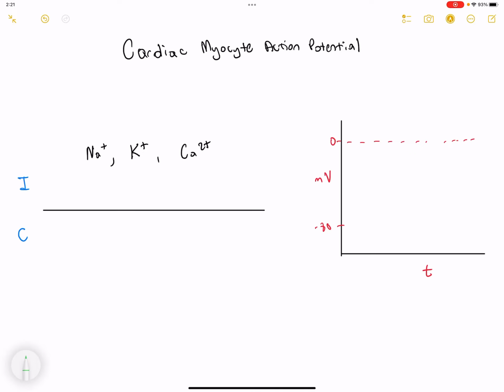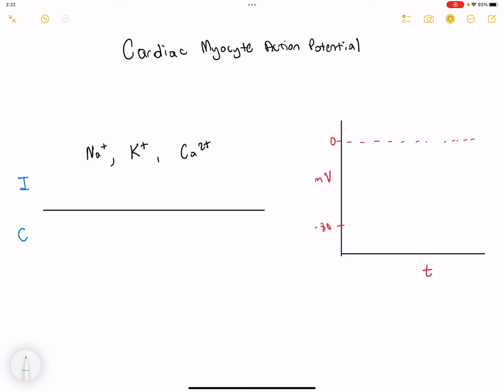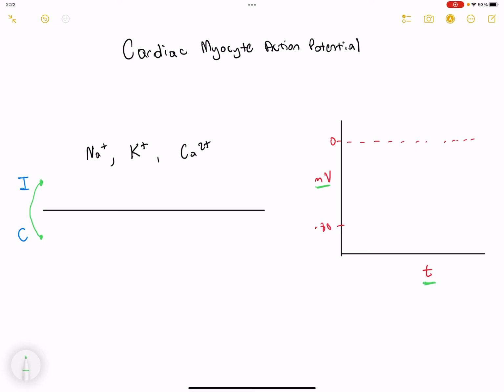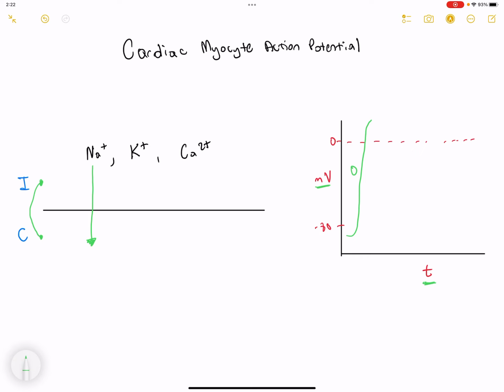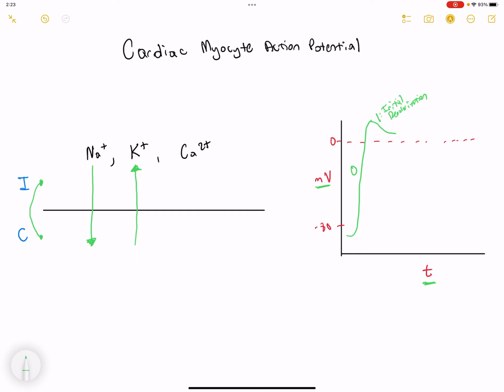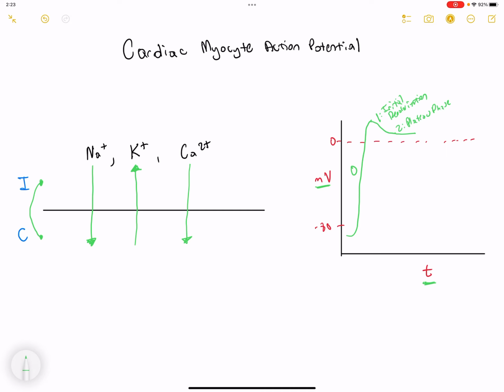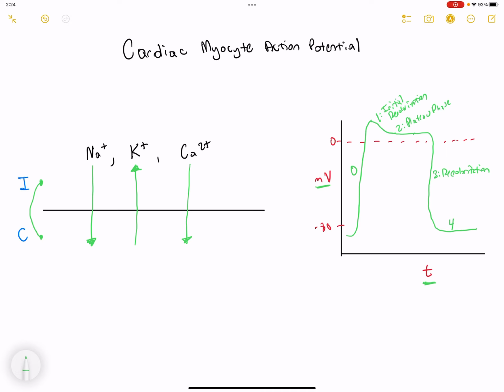Cardiac Myocyte Action Potential